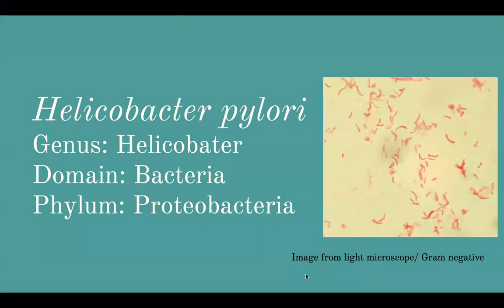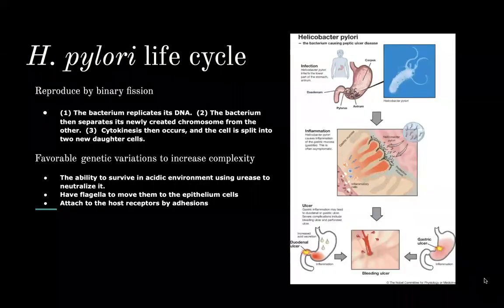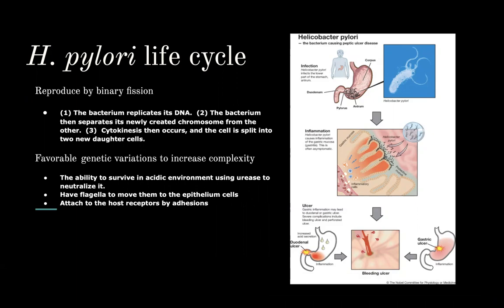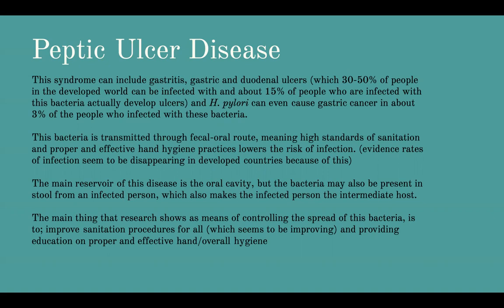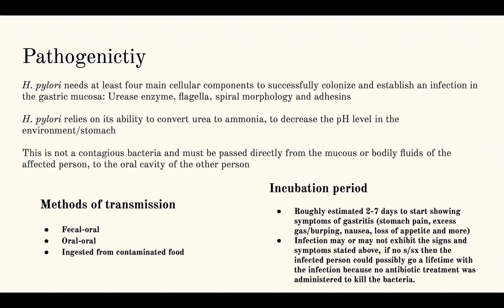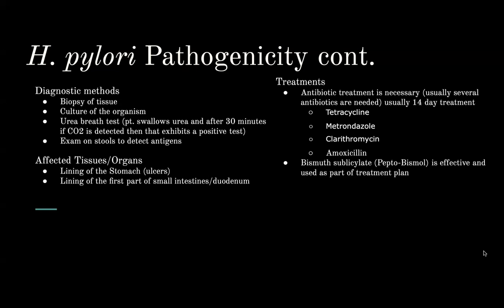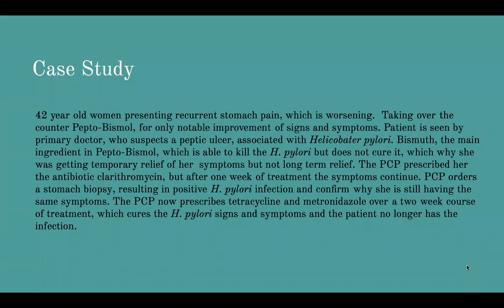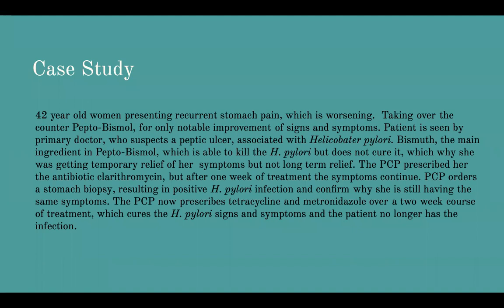micro pathogen presentation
pathogen presentation: helicobacter pylori